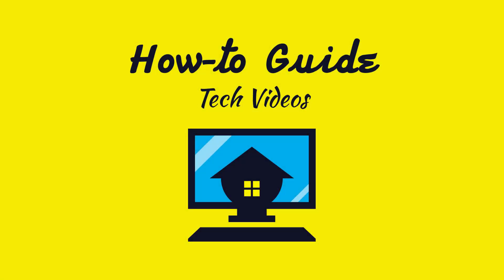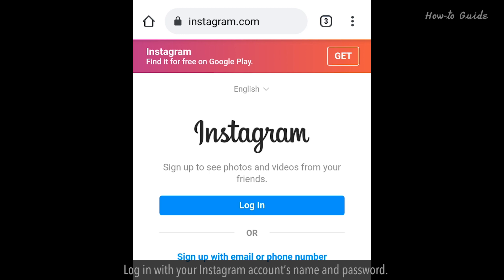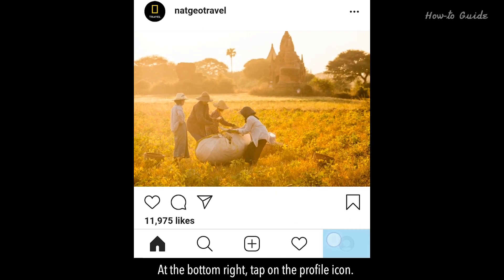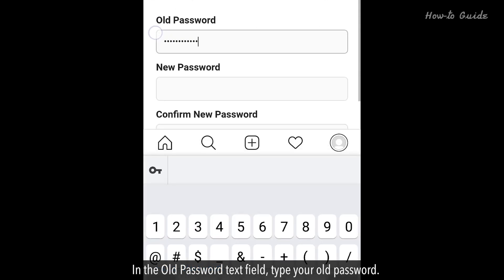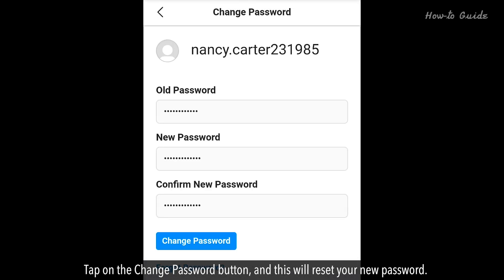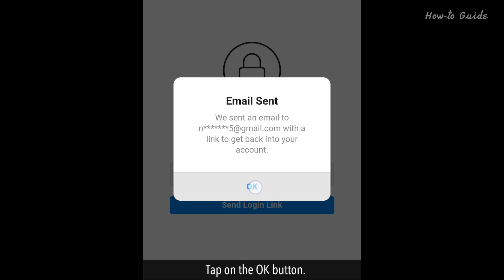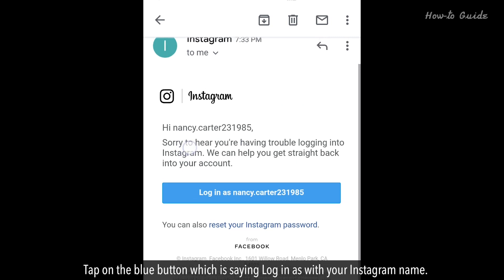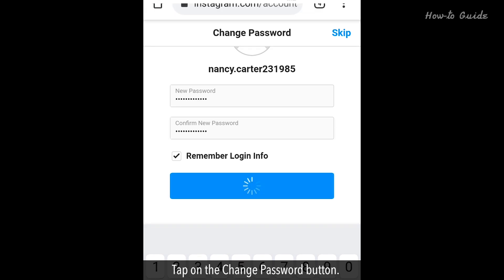How to Reset Your Instagram Password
Do you want to reset your Instagram password? Then you must follow the steps as shown in this video. You can easily reset an Instagram password. Let’s see, how we can do it.
1. Open in a web browser app.
2. Log in with your Instagram account’s name and password.
3. At the bottom right, tap on the profile icon.
4. Tap on the Settings gear icon at the top of your profile pic.
5. Tap on the Change Password option.
6. In the Old Password text field, type your old password.
7. Type the new password, in the next field.
8. Type again the new password in the Confirm New Password text field.
9. Tap on the Change Password button, and this will reset your new password.
10. In case, if you have forgotten your Instagram password.
11. Then tap on the Forgot password?
12. Tap on the Send Login Link button.
13. Instagram will send you an email with a link to reset your password.
14. Tap on the OK button.
15. Now, open your Gmail app, and you will find an email from Instagram.
16. Open this email.
17. Tap on the blue button which is saying Log in as with your Instagram name.
18. Now, type your new password, and re-enter the new password to confirm it in the Confirm New Password text field.
19. Tap on the Change Password button.
20. See, we have reset the Instagram password.